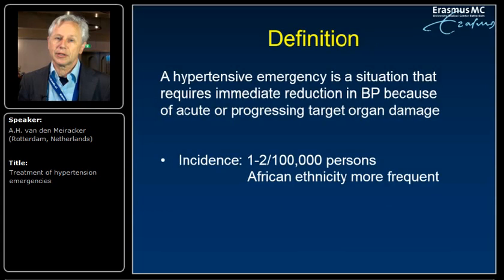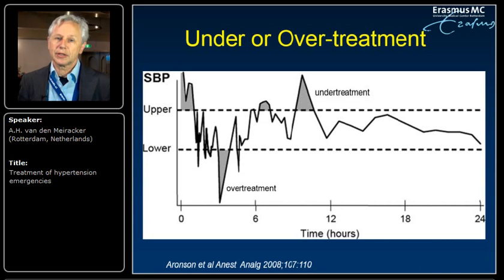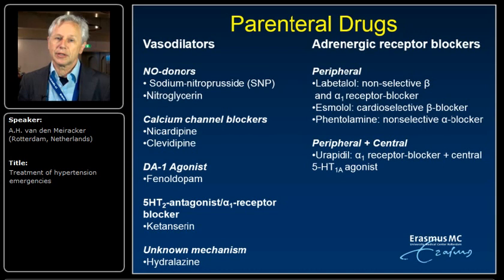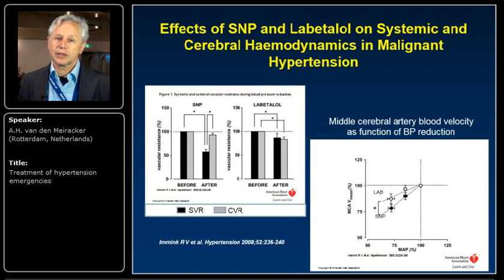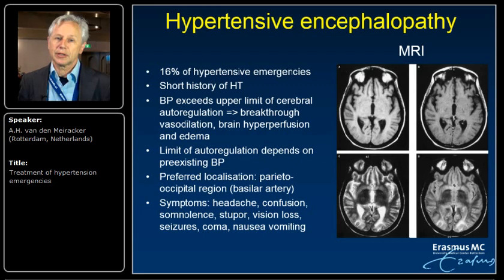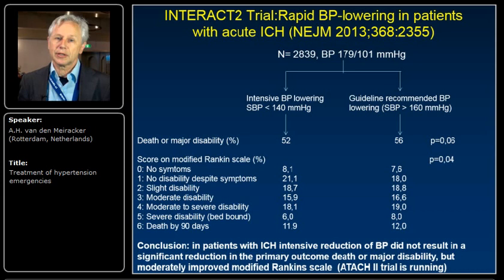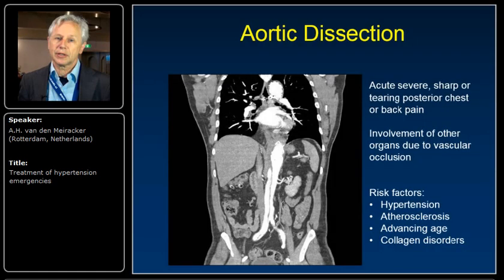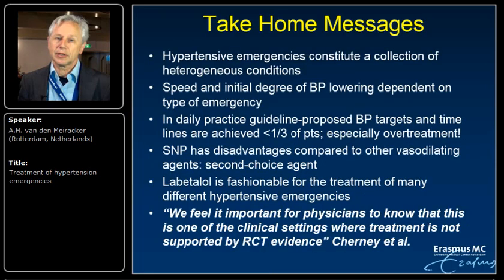treatment of hypertensive emergencies